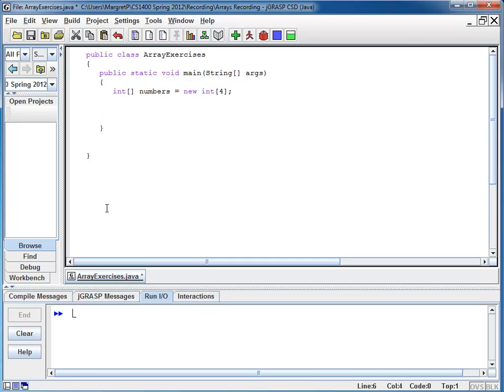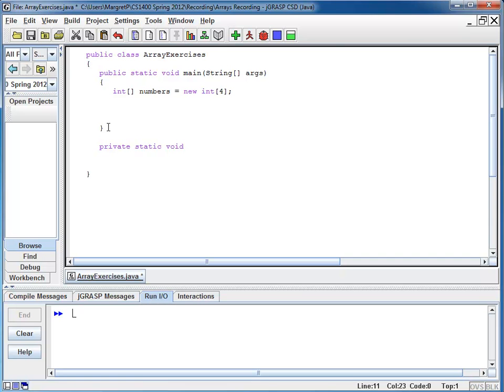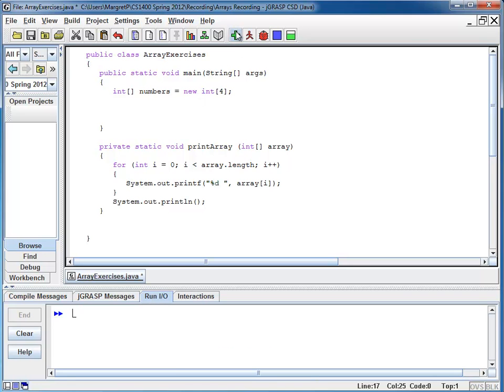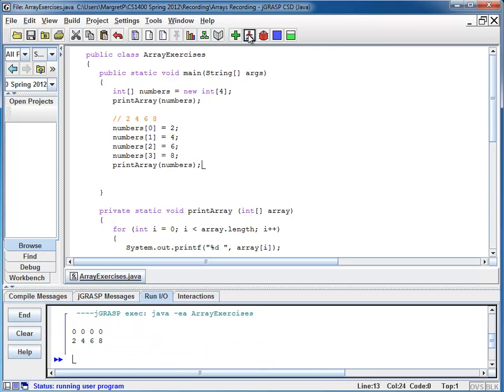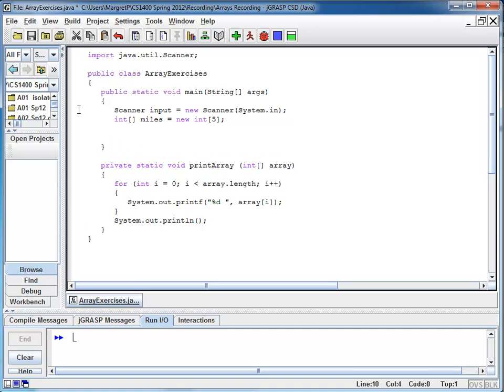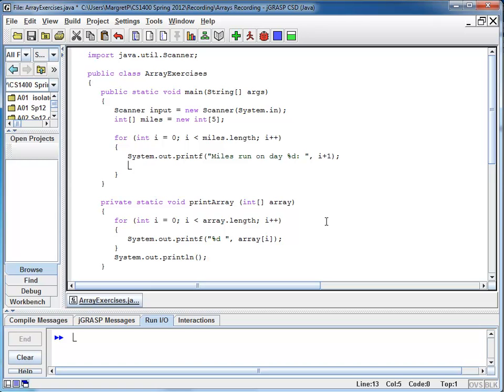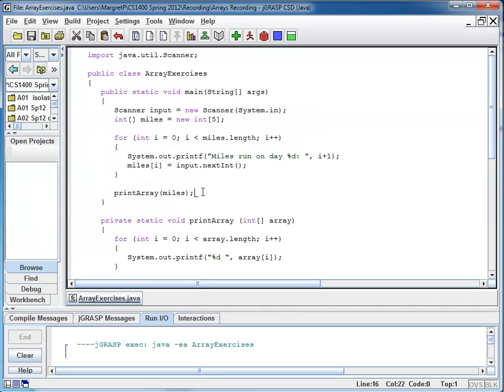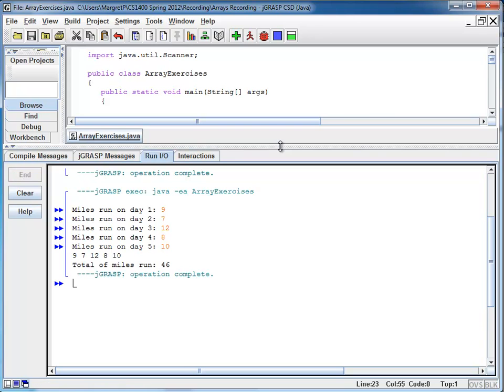Java Basics - Array Examples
This video includes two examples that demonstrate how to declare, initialize, and manituplate Java arrays.
Both examples are created in jGrasp